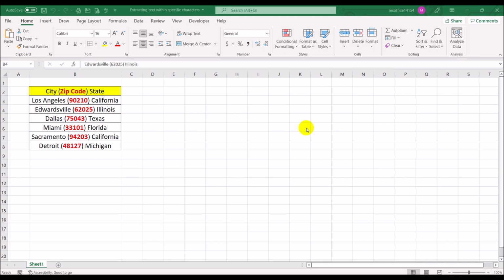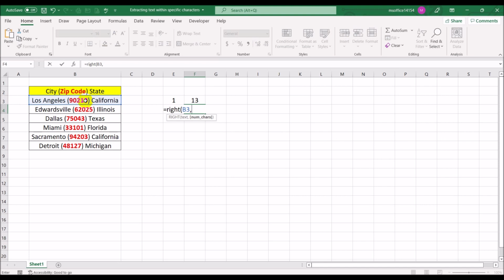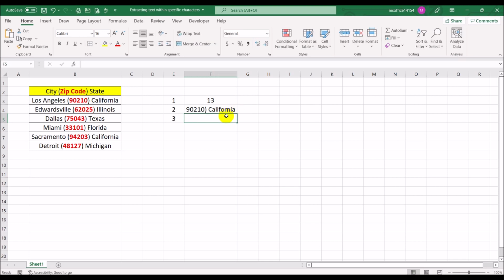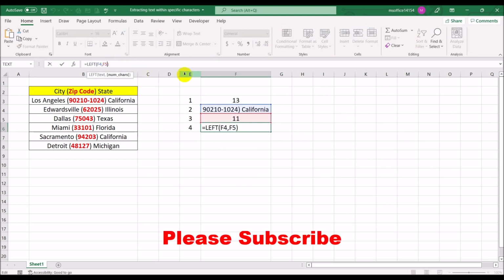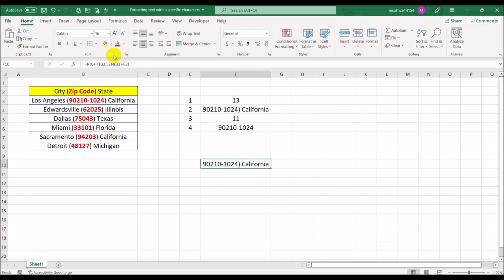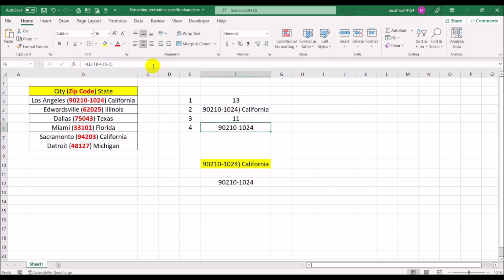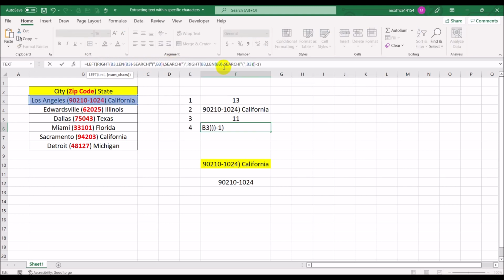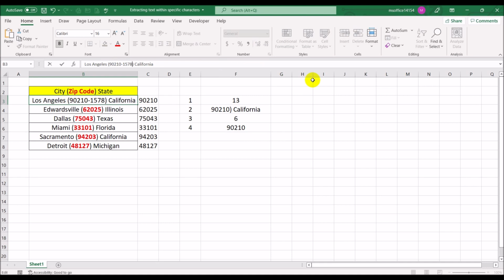How to extract text within specific characters in Excel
Supposing you want to extracting text within specific characters from a cell in Excel, this video will show you step by step process on how to do exactly that.

In the video we have the zip codes of cities within brackets and before the zip we have the name of the city and after the zip code we have the name of the state.  We will see how to exact just the zip codes out.

The Excel file used in this video has been uploaded on the Watch Learn Grow Repeat group on Facebook.